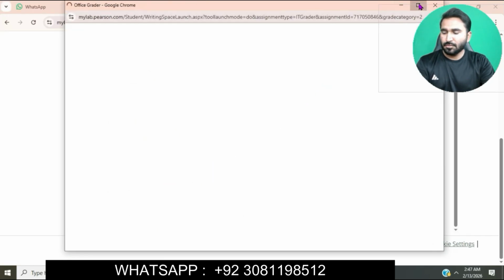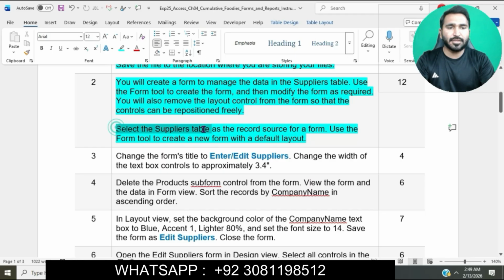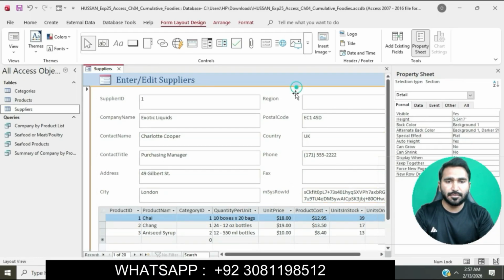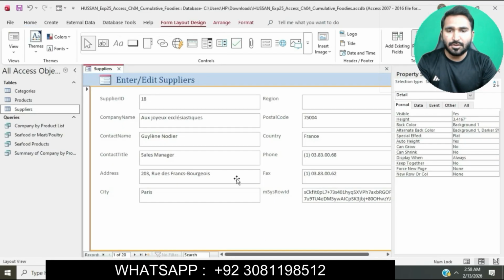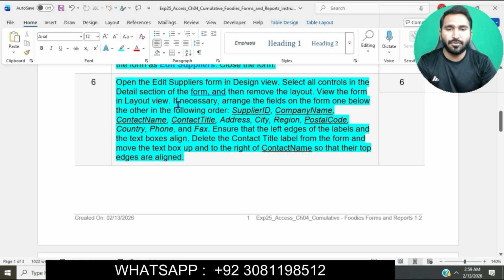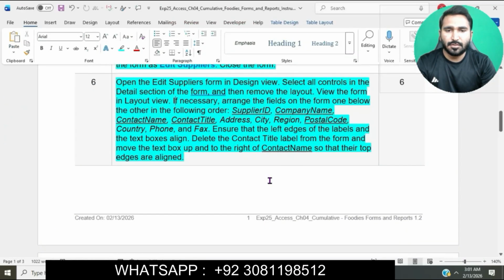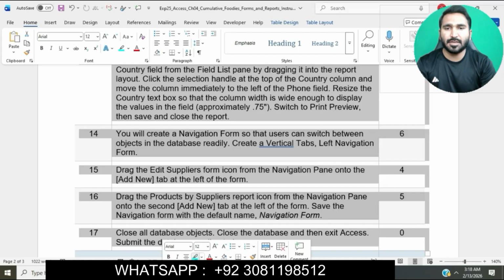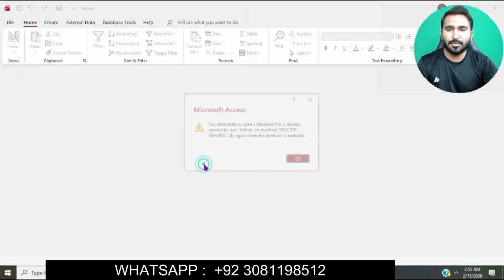Exp19_Access_Ch04_Cap - Foodies Forms and Reports 1.2 | Access Ch04 Cap Foodies Forms and Reports1.2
Microsoft Word
Microsoft Excel
Microsoft Access
Microsoft Powerpoint
Office
Office 365

exp19_access_ch04_cap - foodies forms and reports
access_ch04_cap - foodies forms
access_ch04_cap - foodies